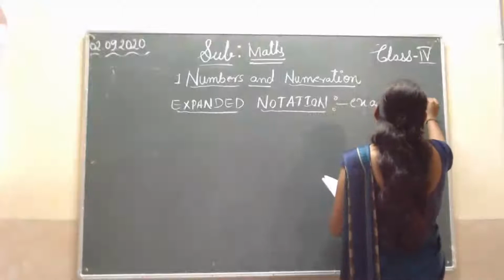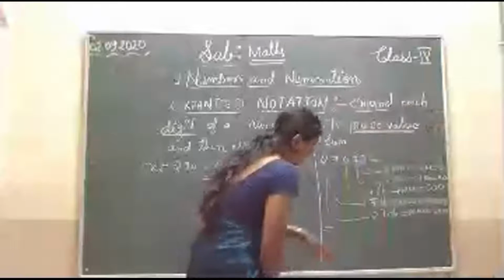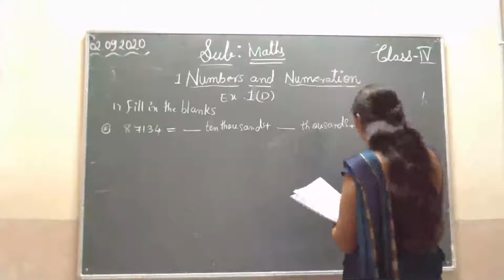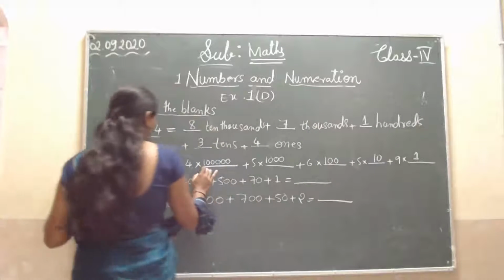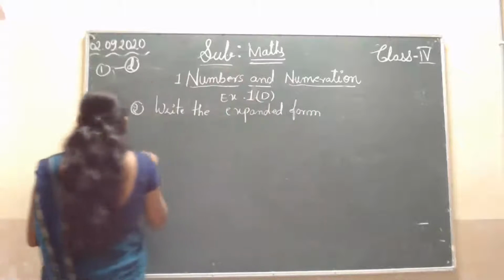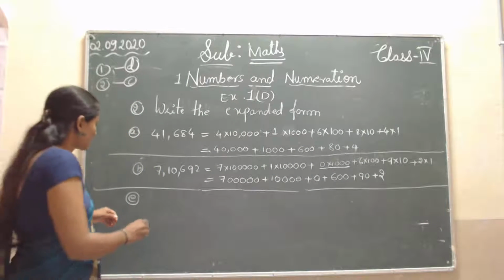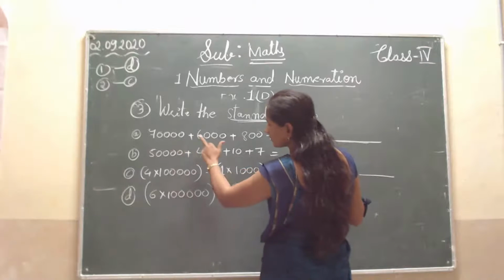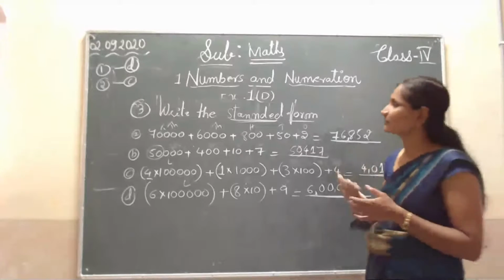CLASS 4TH MATHS #8 (1: NUMBERS AND NUMERATION ) EX :1(D)